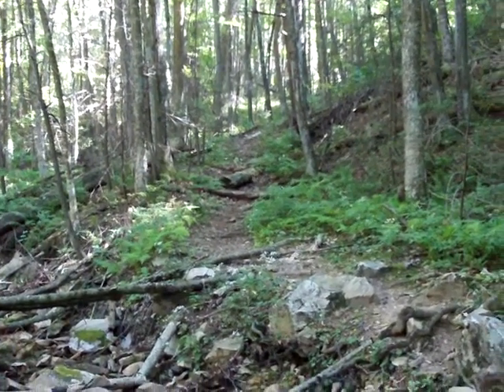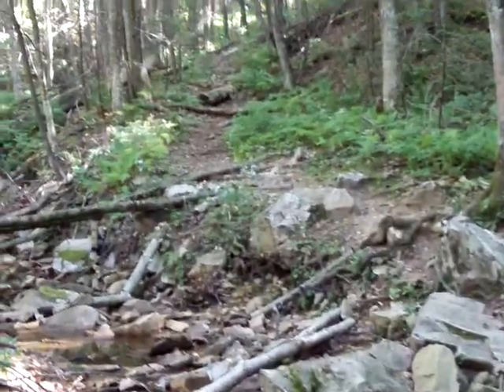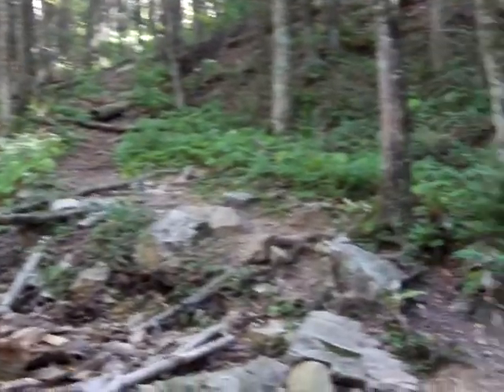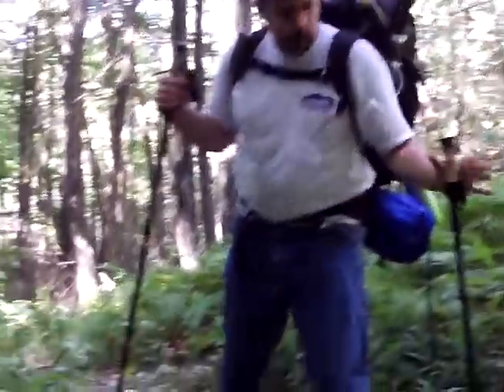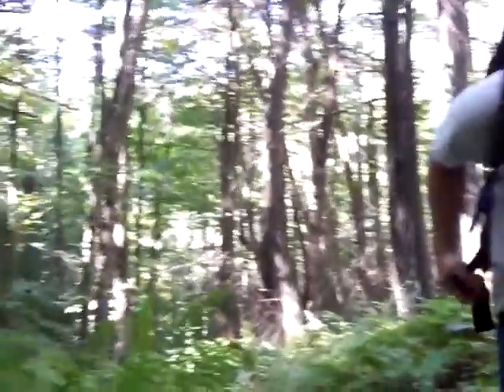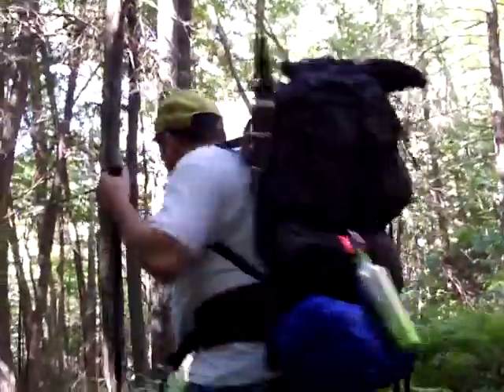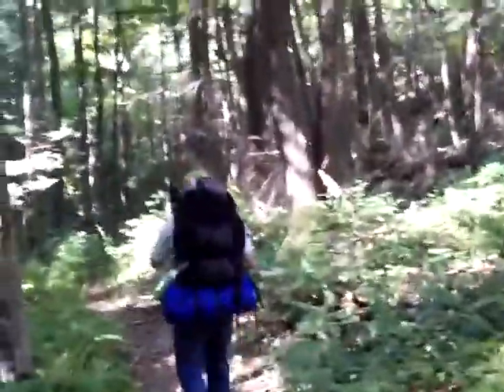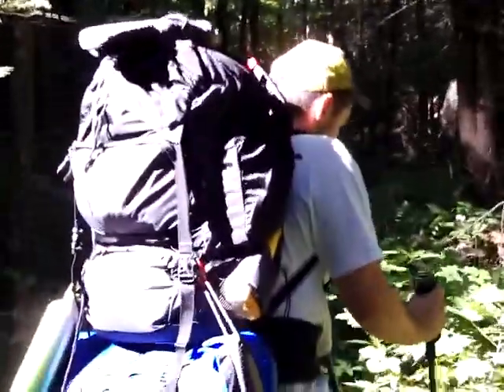backpacking, hiking and camping at St. Mary's Wilderness part 2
Entering st  Marys Wilderness on the Mine Bank Creek Trail heading towards St. Mary's River intersection. 4 Sept 2010